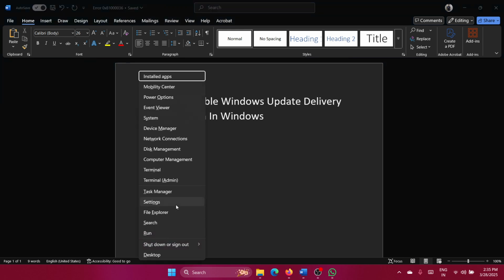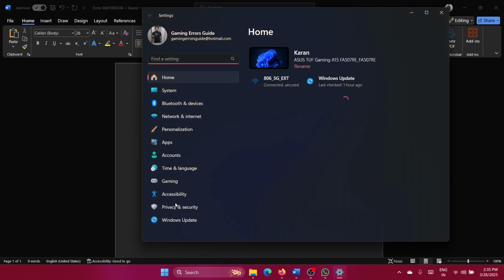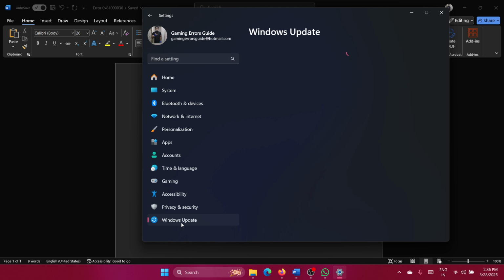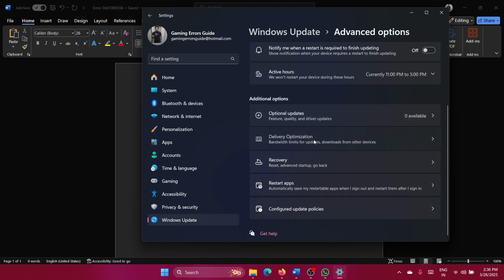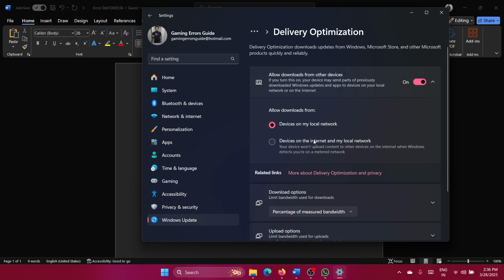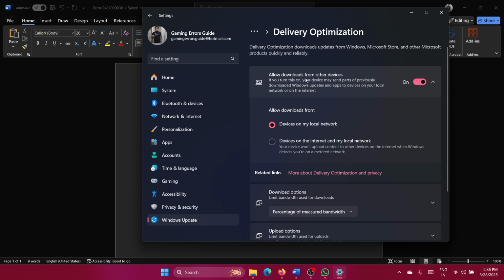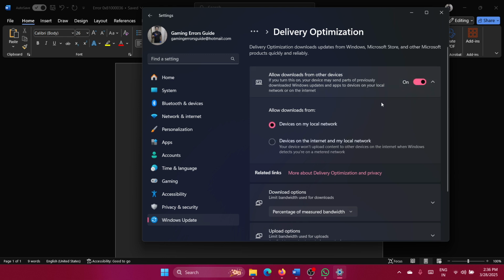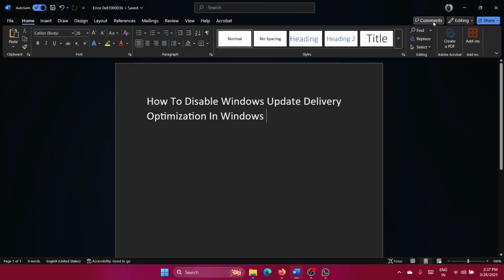How To Disable Windows Update Delivery Optimization in Windows 11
Video Title: How To Disable Windows Update Delivery Optimization in Windows 11

If you wish to Disable Windows Update Delivery Optimization In Windows 11, then please watch this video.